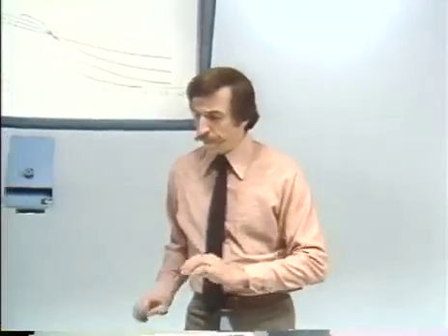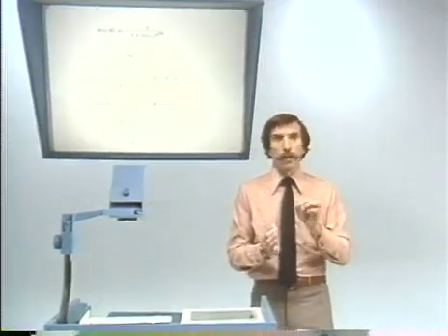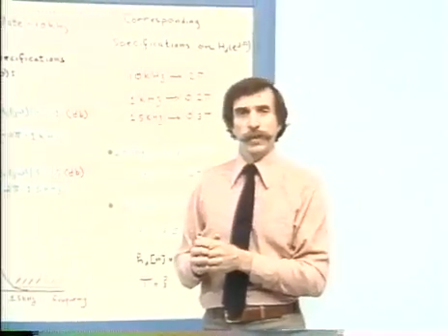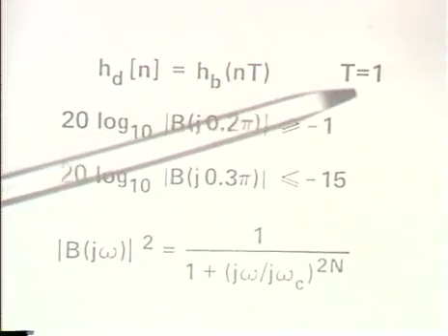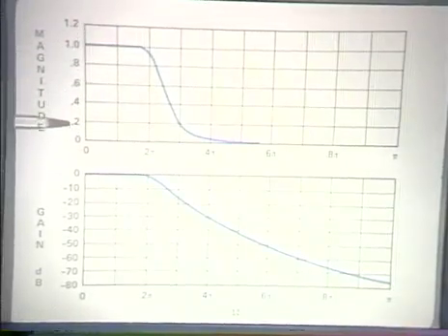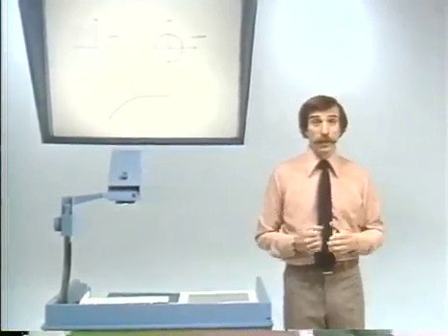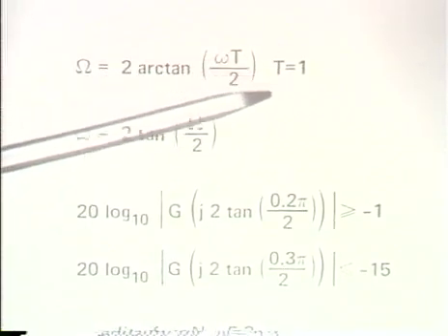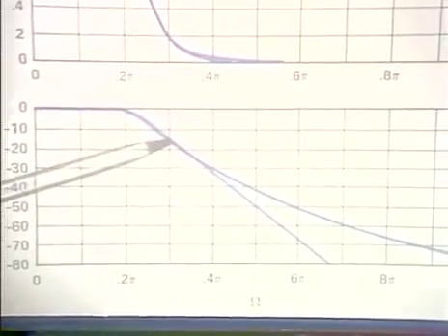Signals and Systems - MIT - Lec 24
Lecture 24: Butterworth Filters

Topics covered: Parameters, cutoff frequency and filter order; Distribution of poles of continuous-time Butterworth filters; Design of a discrete-time Butterwoth filter using impulse invariance; The bilinear transformation; Design of a discrete-time Butterworth filter using the bilinear transformation.